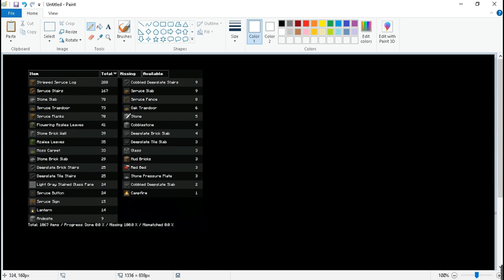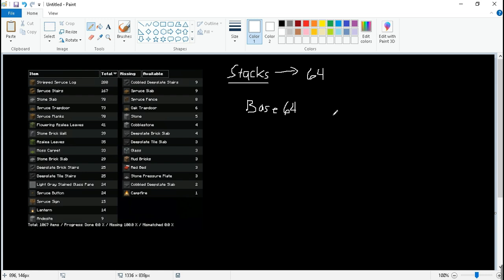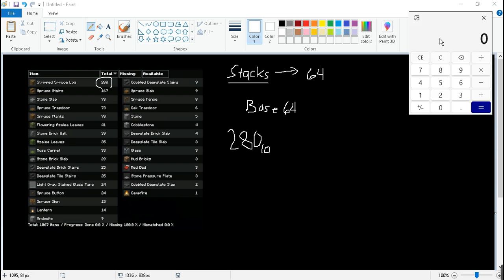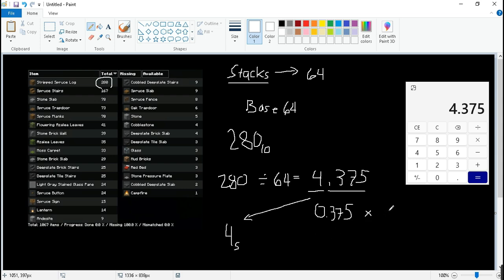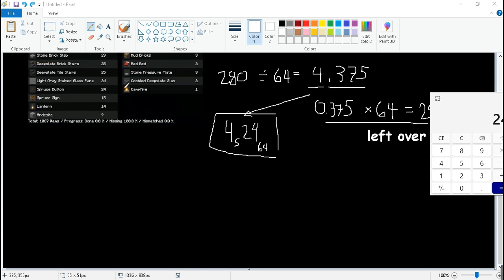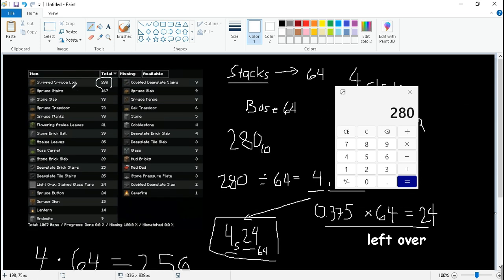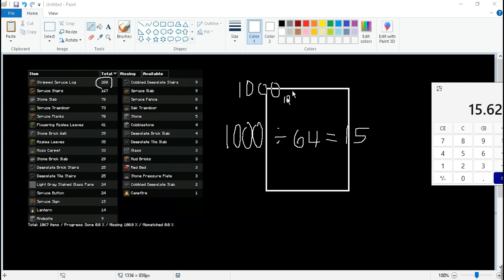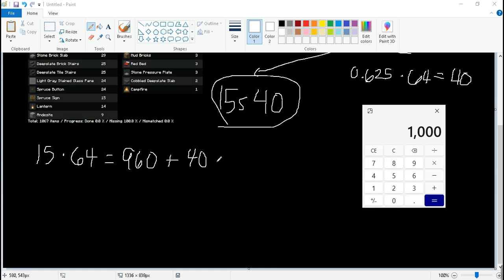convert decimals to minecraft stacks (base-64)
i just came up with this(holy shit, might be going insane).
its not exactly like it, but that's how i do it.

i recommend you to try and learn base number systems!

chapters:
0:00 intro
0:27 explanation
1:35 conversion
5:24 another example